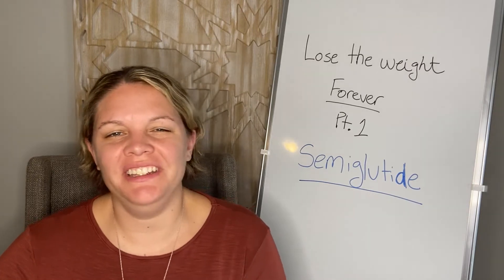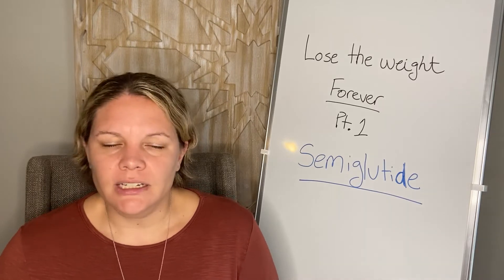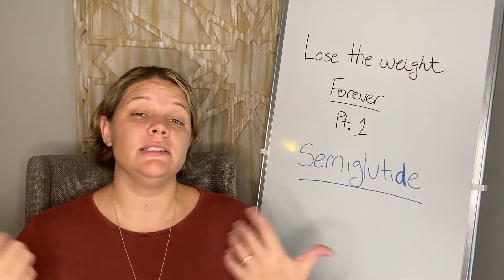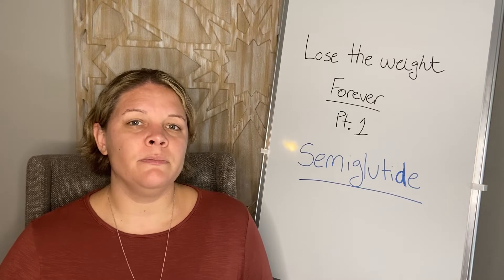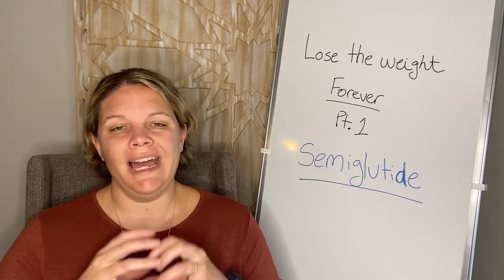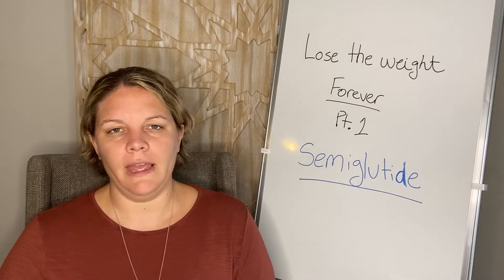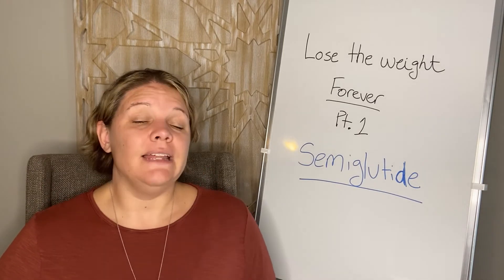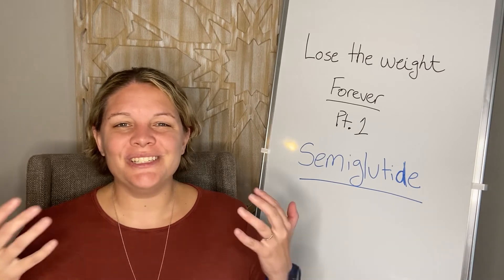How to Lose the Weight Forever Pt. 1: Ozempic and Wegovy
In this video I talk about the amazing drum semiglutide( Ozempic, Wegovy) and how it can help you finally lose weight and keep it off. I break down how the drug works and what kind of results you can expect while taking it.